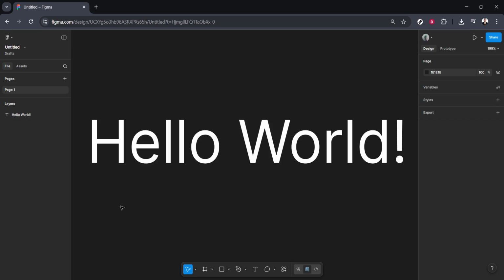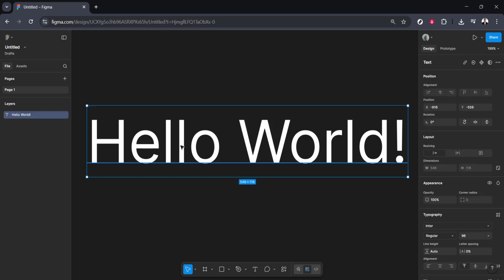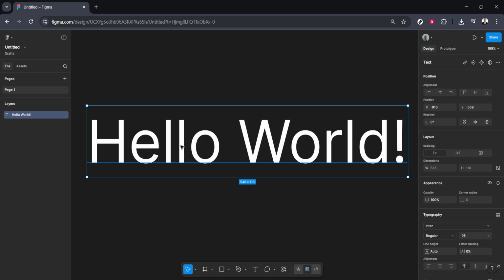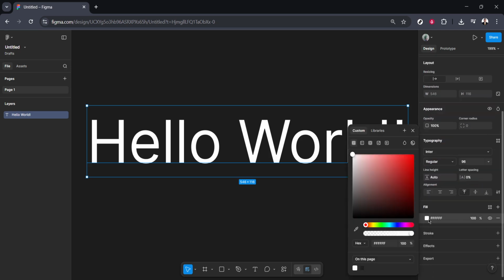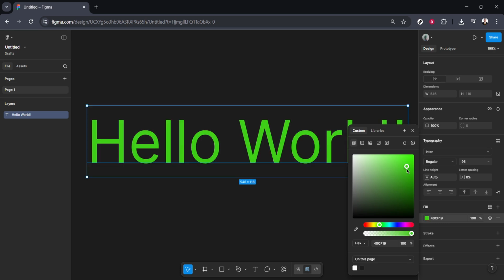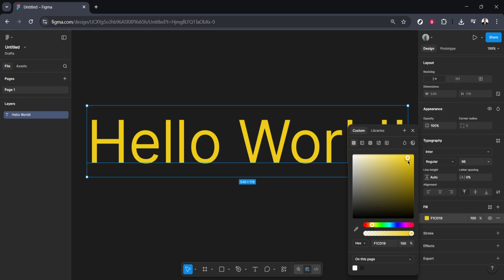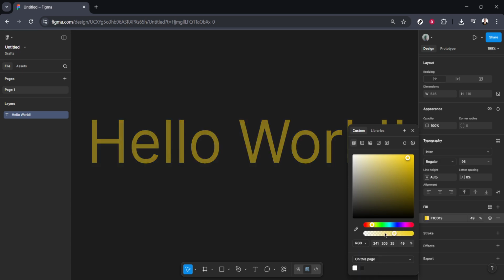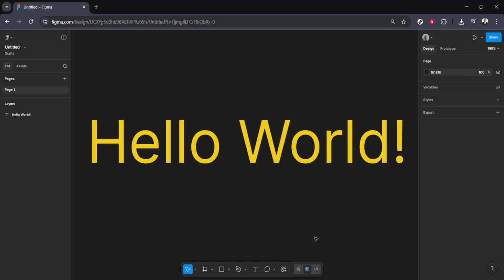How To Change Color Of Text In Figma (Updated 2026)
In this video, we discuss typography basics and how to change text color figma style using the color picker. We show you how to save and apply color styles to maintain a consistent design system across your ui text design.

00:00 Intro
00:33 Step 1: Select the Text Element
01:20 Step 2: Locate the Fill Section in the Properties Panel
01:40 Step 3: Open the Color Picker
01:54 Step 4: Choose Your Desired Color
02:54 Step 5: Close the Color Picker